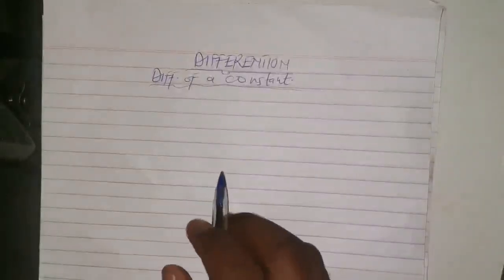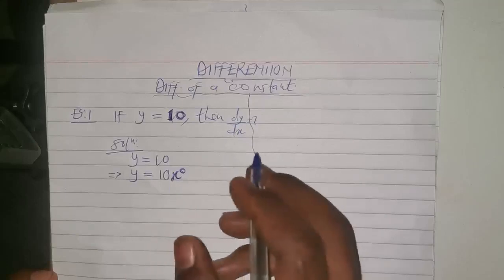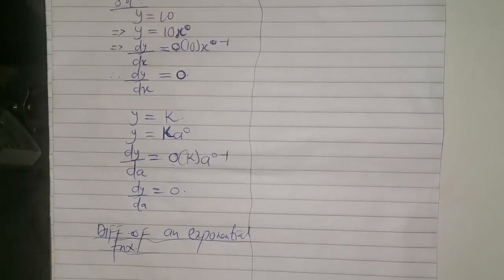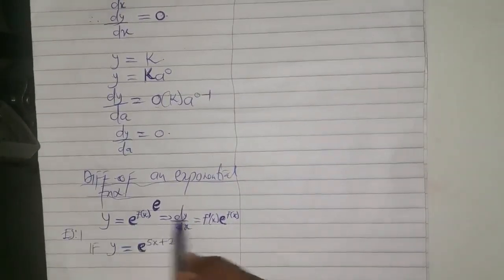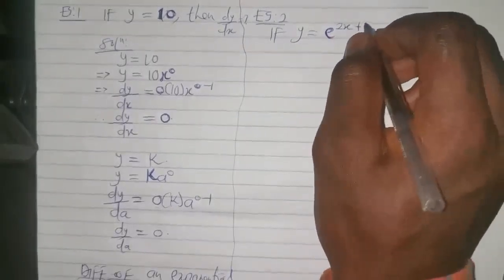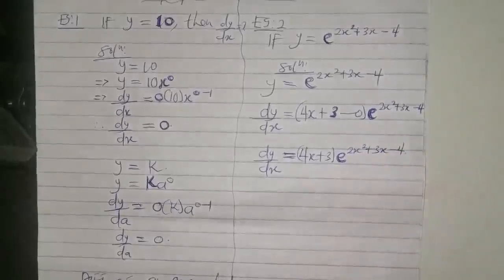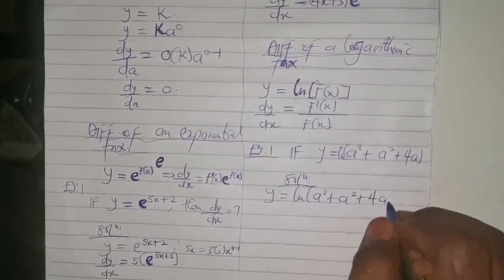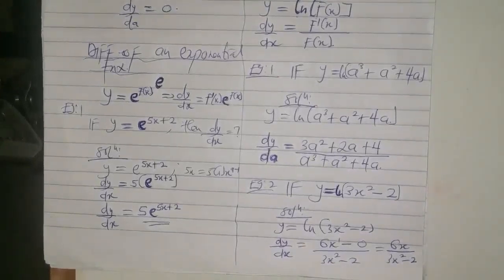CALCULUS: DIFFERENTIATION PART 2|SHS2||B.ED||BCOM||BSc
Hello my fellow students,  You're welcome to Larbi Premium Educational Consult.

In this video,  Larbi Premium walks you through in Introduction to Differentiation in a step-by-step manner by revealing the the meaning of Differentiation, discussing Rules of differentiation and many more.

So kindly watch this video till the end!

Like my Facebook page: @larbipremiumeducationalconsult.

Kindly check the link below for Part 1 on this topic.